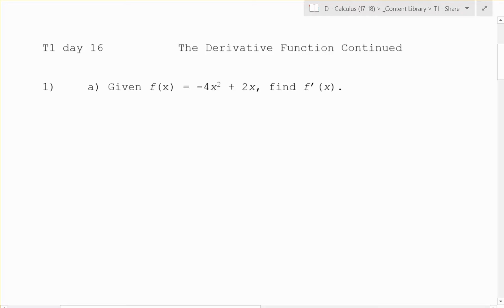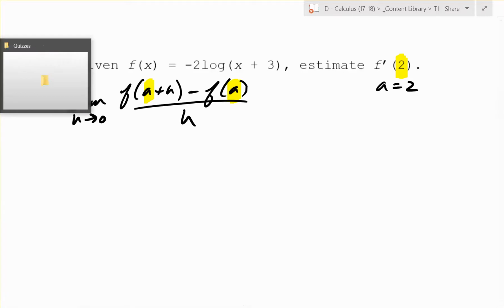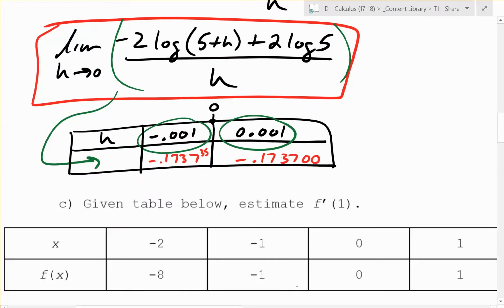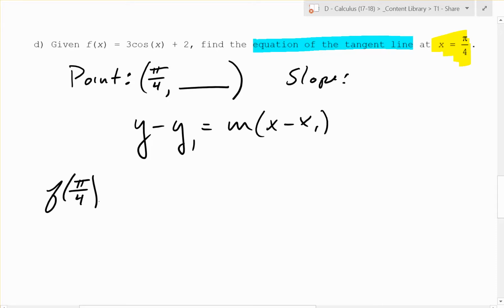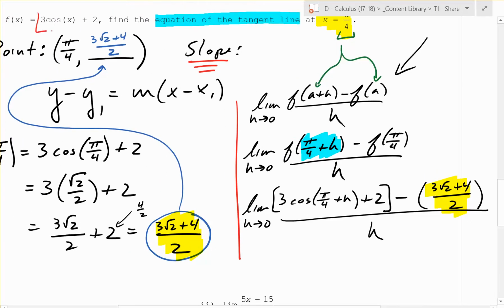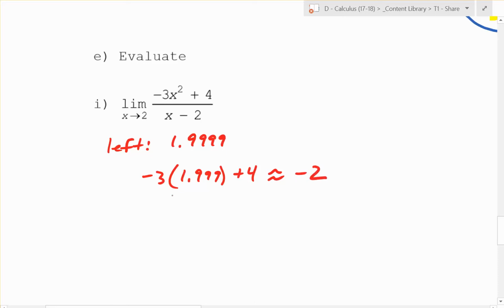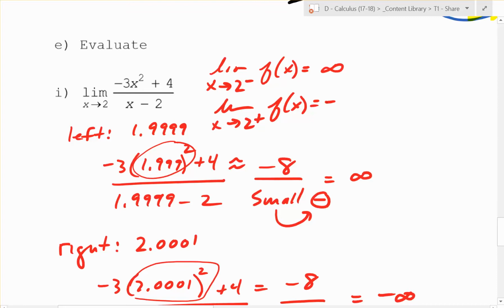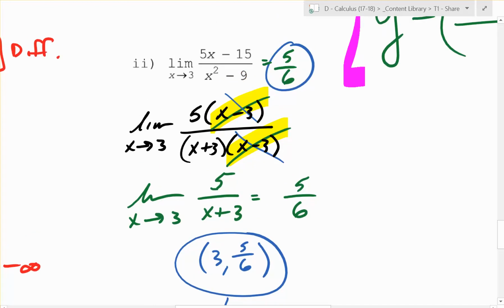Day 16 - Calculus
T1,16 The Derivative Function Continued